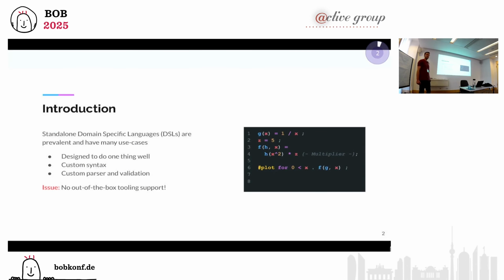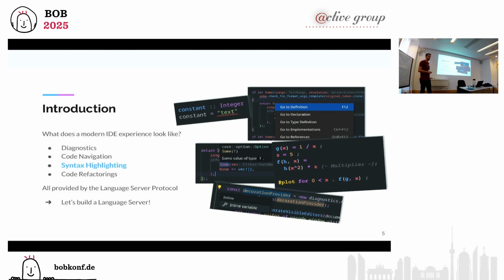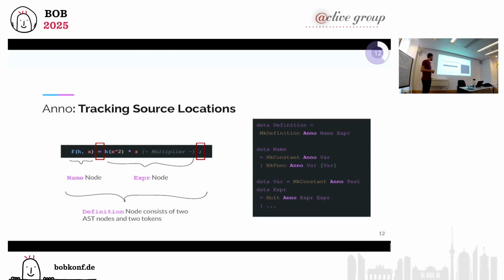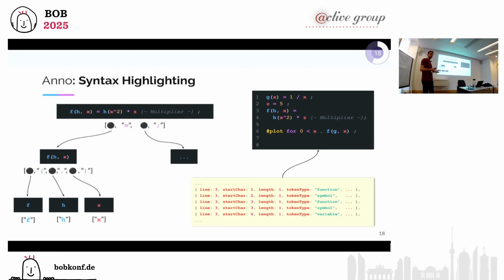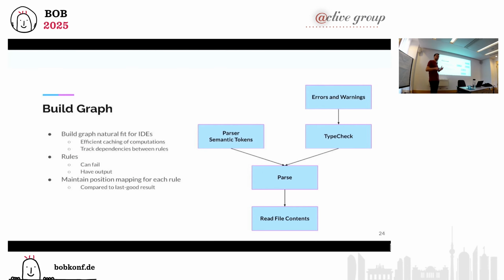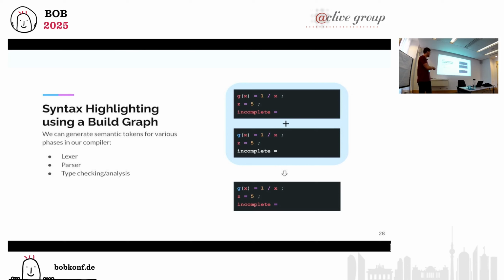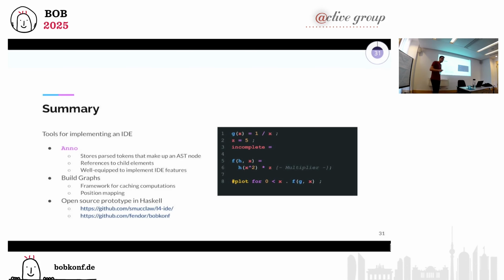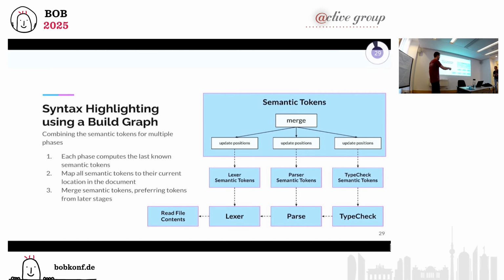BOB 2025 Hannes Siebenhandl - A Language Server for your DSL for Fun and Profit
Domain-specific languages (DSL) are well-studied tools for solving problems specific to a domain. Especially in the Haskell Community, DSLs are quite popular due to parser-combinators and succinct definitions of abstract syntax trees (AST). However, it is often difficult to integrate a particular DSL into any modern IDE. This causes a DSL to be harder to use in practice and negatively affects productivity. Sometimes, developers combat this by implementing plugins that introduce syntax highlighting specific to an editor. However, we argue that it is preferable to use existing infrastructure, such as the Language Server Protocol, which provides out-of-the-box IDE support for most editors.

In this talk, we focus on key challenges for implementing a Language Server, as a Language Server simply has different requirements from a parser or an interpreter. We discuss how to approach the design and implementation of a DSL such that we get Language Server support (almost) for free. In particular, we show how to provide advanced IDE features, such as semantics-aware syntax highlighting or automatic refactorings, with minimal effort. To implement this, we augment the AST to retain additional information about the sources, such as parentheses, comments, and whitespace, in a non-intrusive way.

00:00 Talk
33:25 Questions